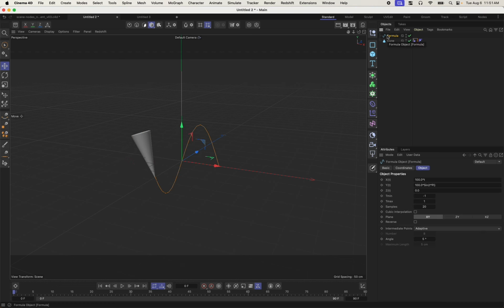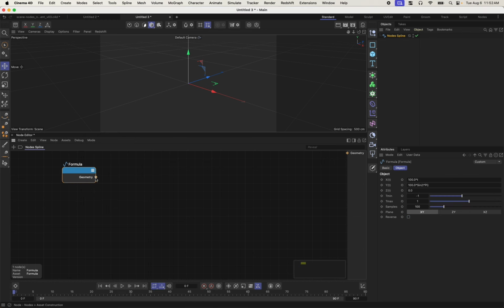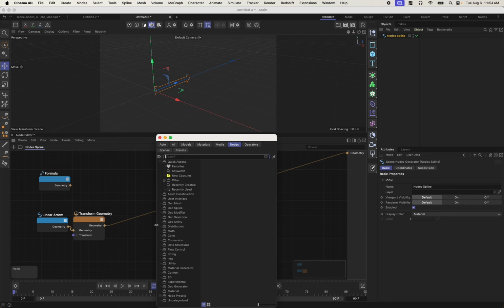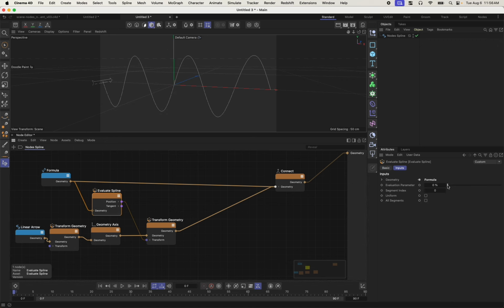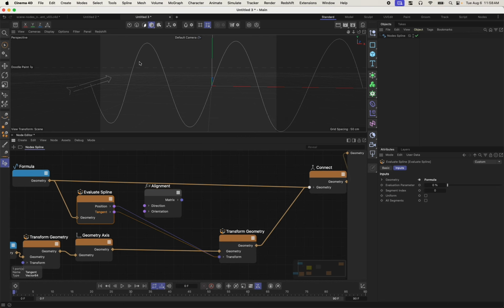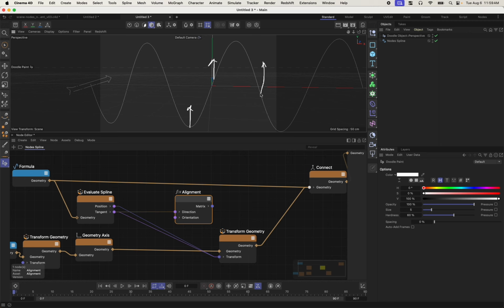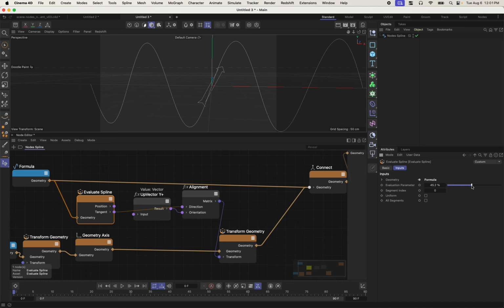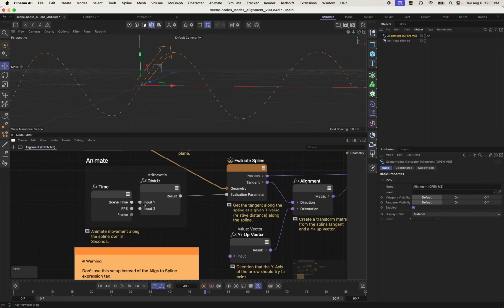Align Geometry to a Spline with the Alignment & Evaluate Spline Nodes [Cinema 4D Scene Nodes]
Learn how to position and Align geometry along a Spline.

1. Align to Spline Tag
2. Getting a Position along a Spline
3. What are Spline Tangents?
4. Making a Transformation/Alignment Matrix with the Alignment Node
   4a. What are UpVectors
   4b. General theory on constructing a Matrix from a Direction & UpVector

Formula Node
Evaluate Spline Node
Alignment Node
Transform Geometry Node
Connect Node